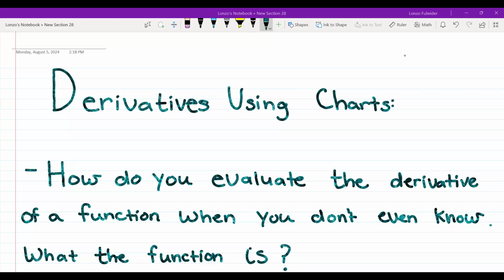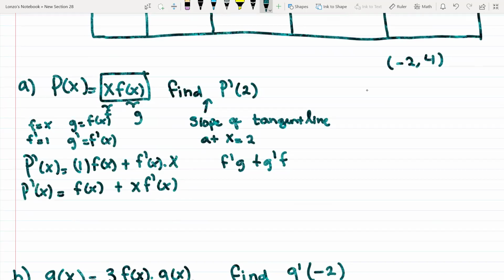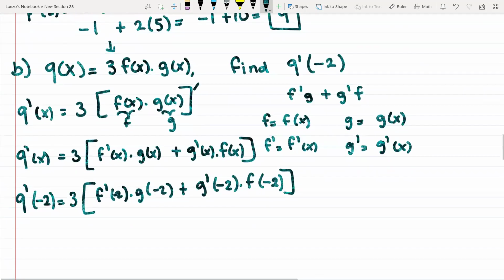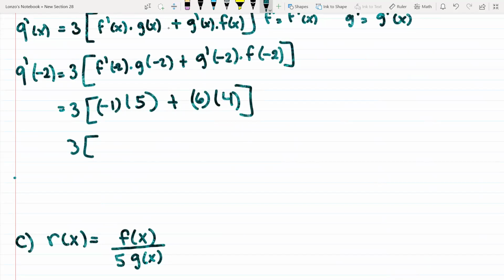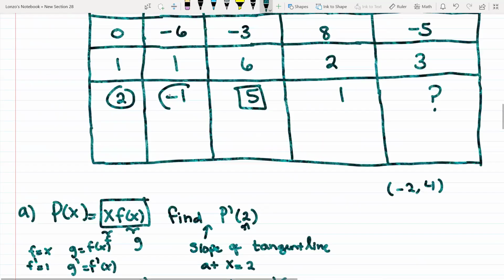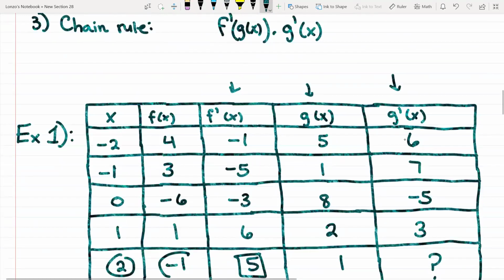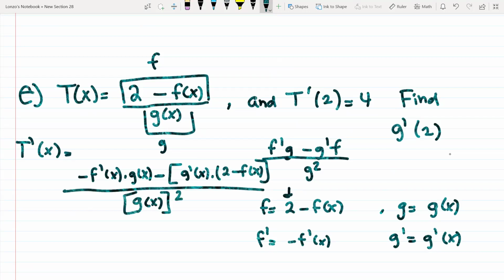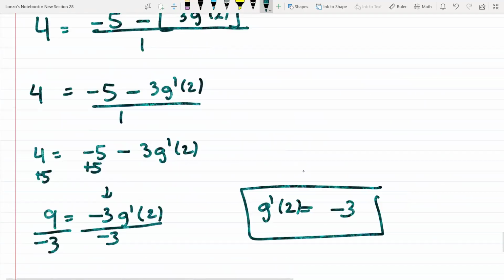Calculus 1 Derivatives Using Charts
In this video, I will explain how to find derivative when only given table, charts or a graph.